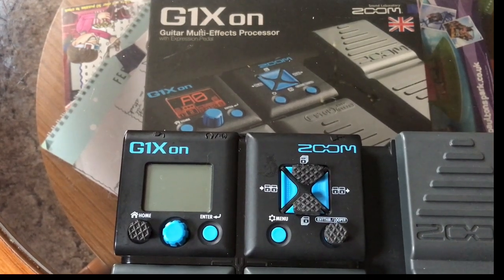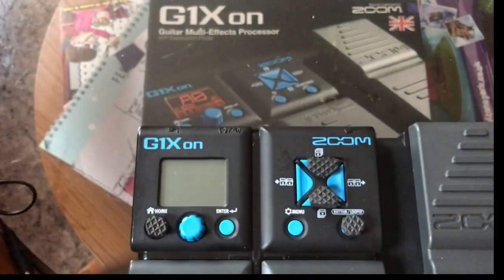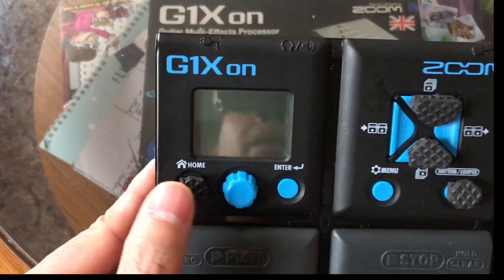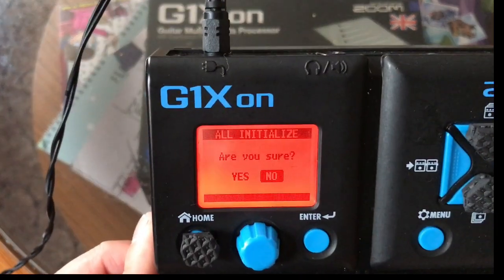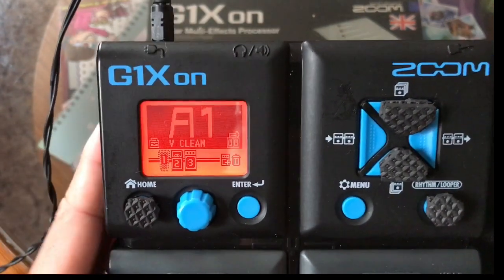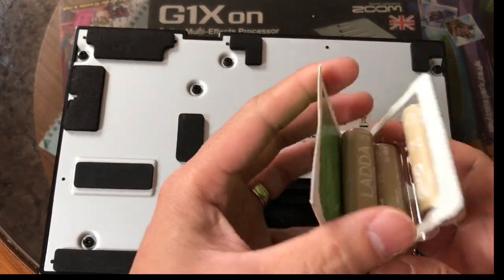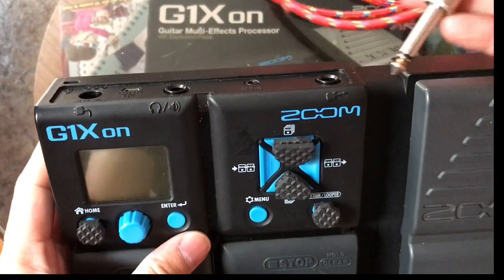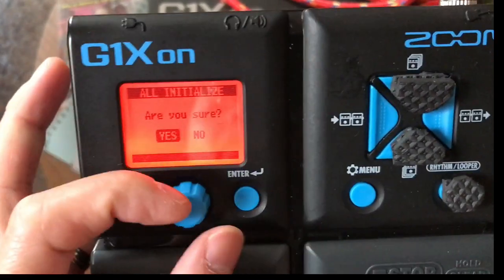How To Restore Zoom G1on/G1Xon To Factory Setting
This video will show you how to reset your Zoom G1on or G1XOn to factory default setting.  Few simple steps to restore your unit to factory setting.